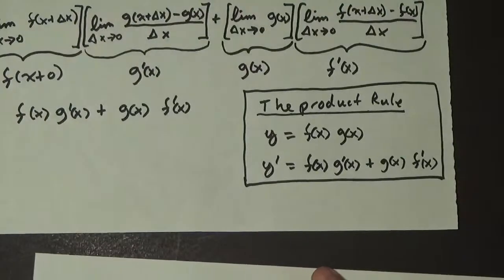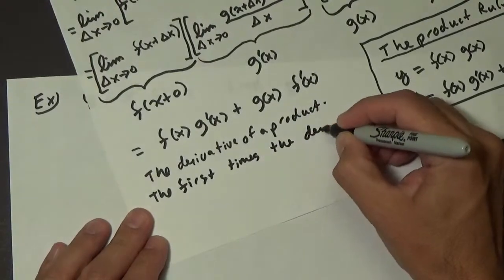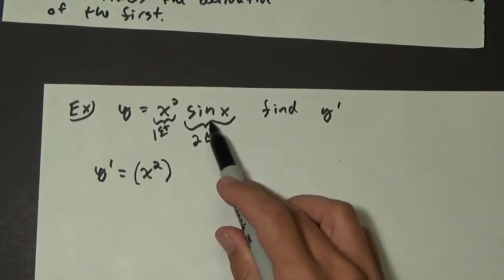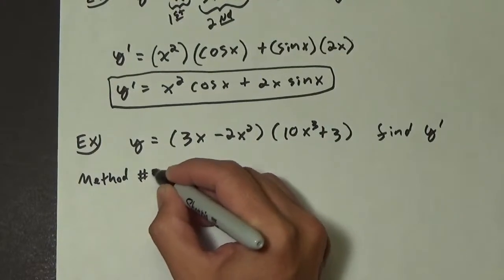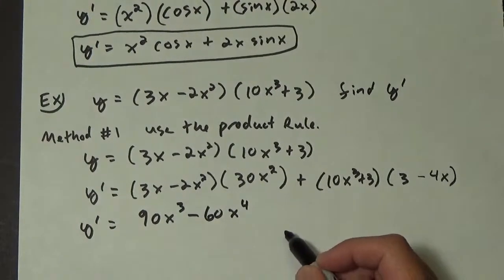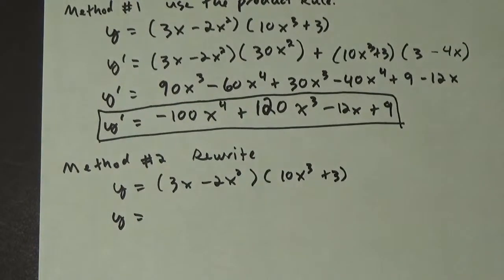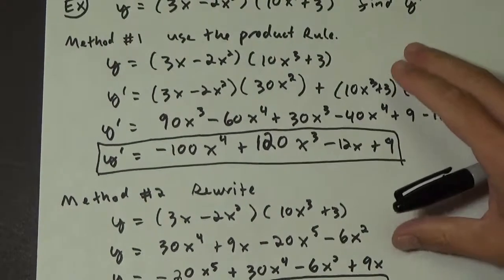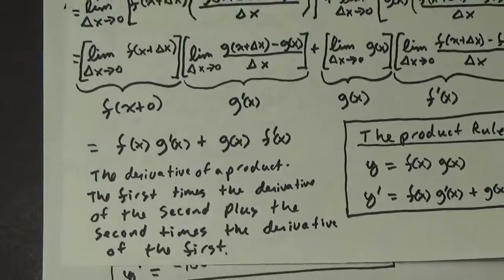Calculus 2.3.1 The Product Rule part 2